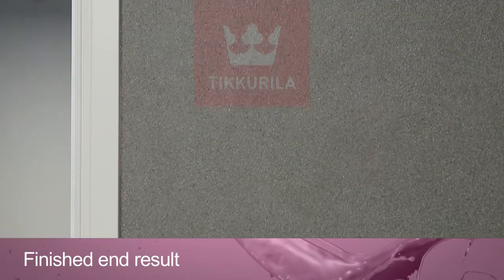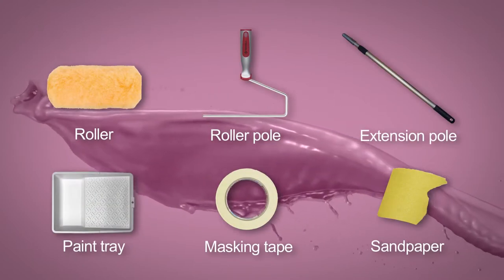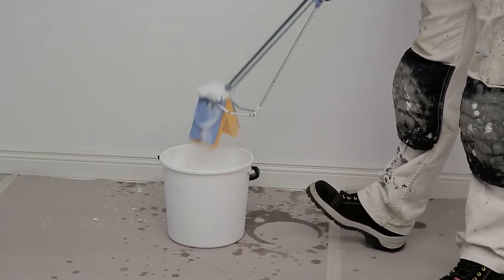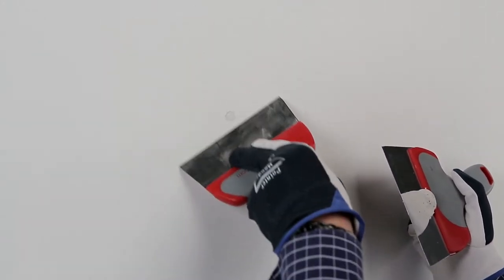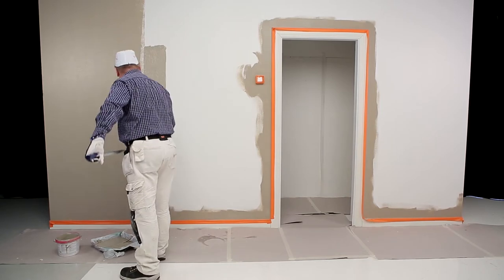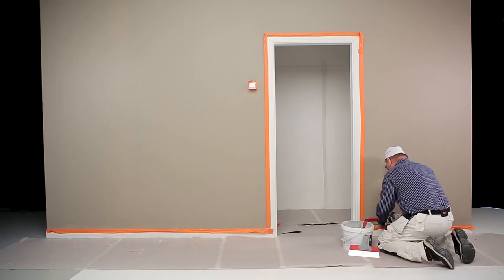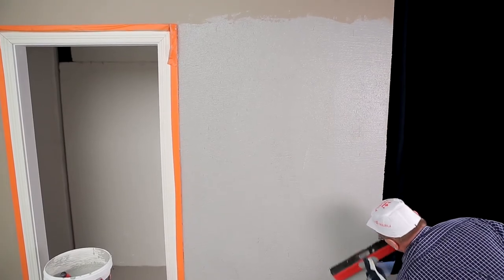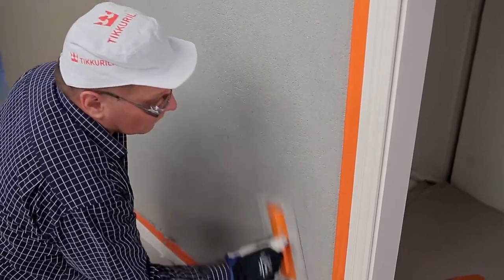How to create an effect wall with Tunto Stone Coating - Tikkurila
Natural stone has both coarse roughness and the warmth of a natural material. This accent wall has been created with natural stone coating, Tunto Stone. Products used:  Maalipesu (Cleaning Agent), Presto LF, Harmony, Tunto Stone, Pensselipesu (Tool Cleaner)